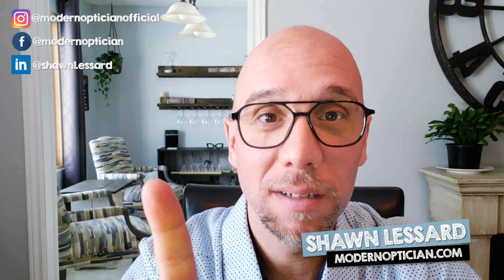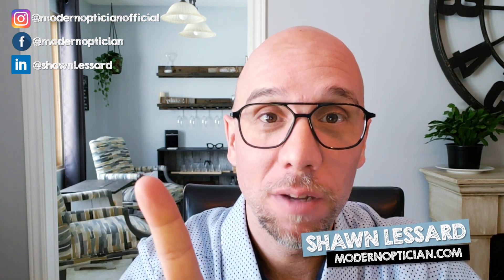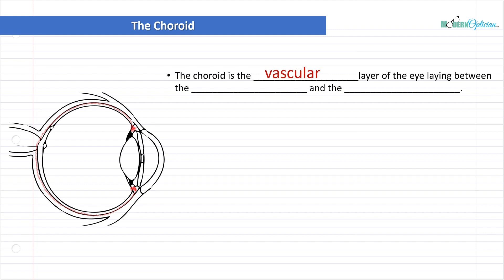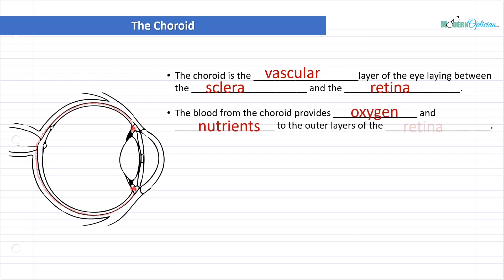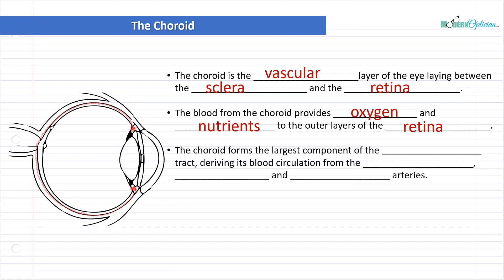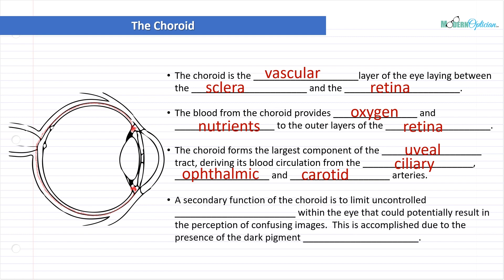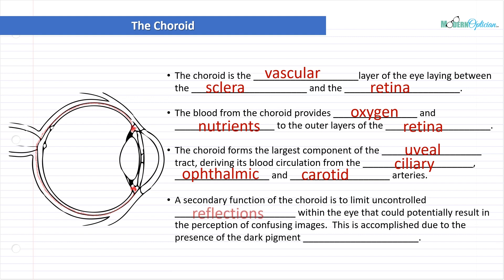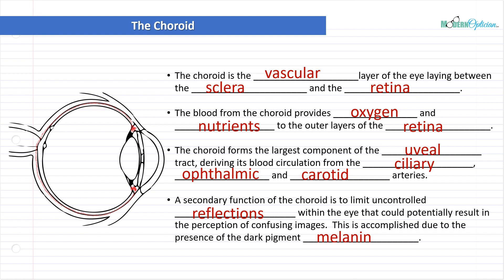Optician Training: The Choroid (Ocular Anatomy Lecture 9)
In this lecture we continue to look at Ocular anatomy with a detailed look at the Choroid and how it applies to us as Opticians.